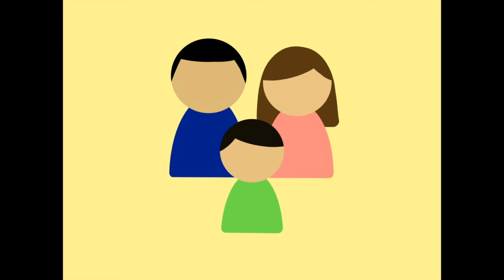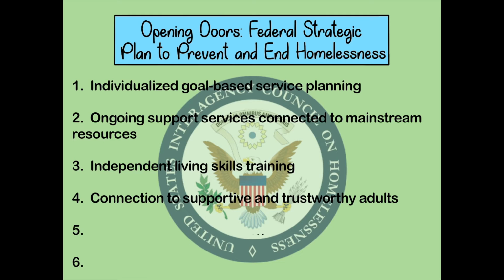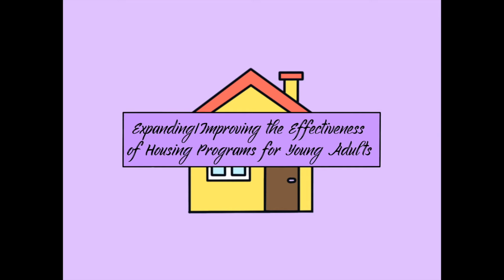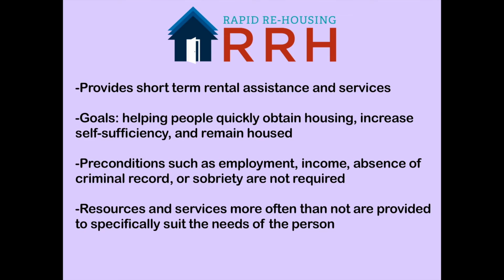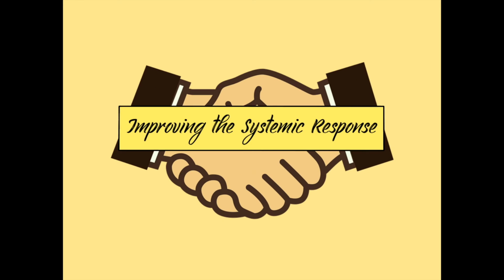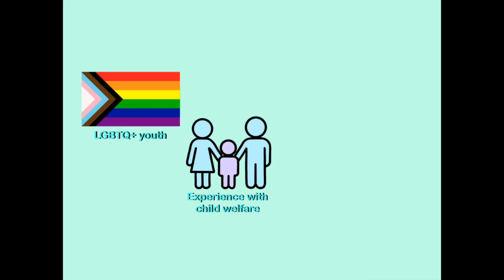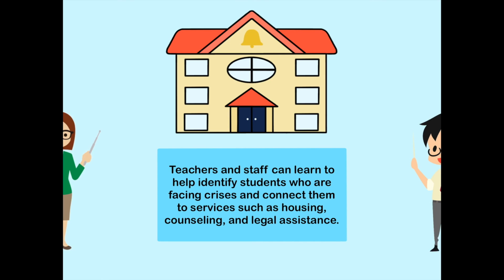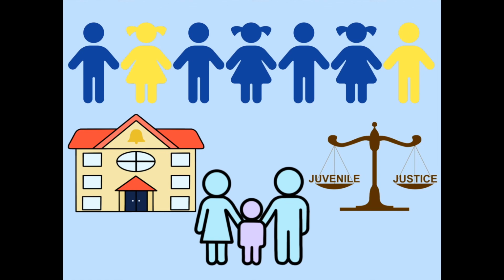Episode 3: Prevention & Initiatives for Youth Homelessness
Welcome back! In Episode 3, we take a look at the four factors in preventing youth homelessness, as well as taking initiative by directly improving institutions. I hope you enjoy, and learn a lot!

Sources:
National Alliance to End Homelessness: